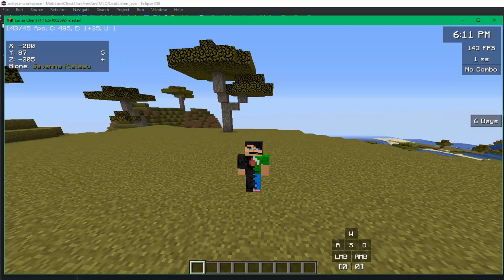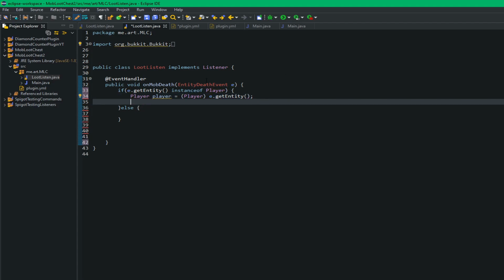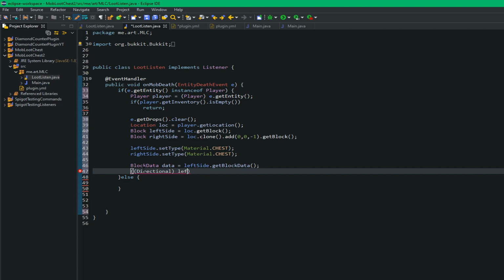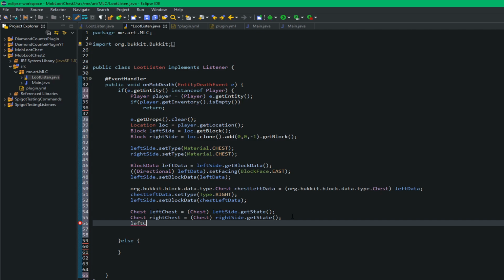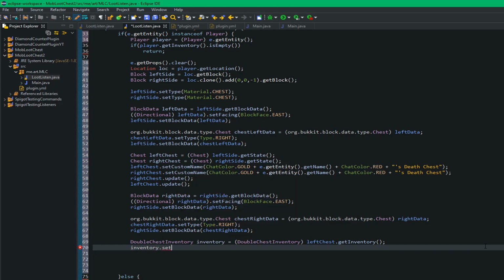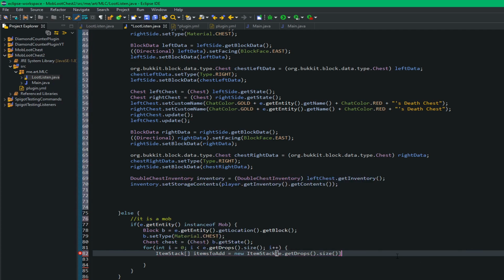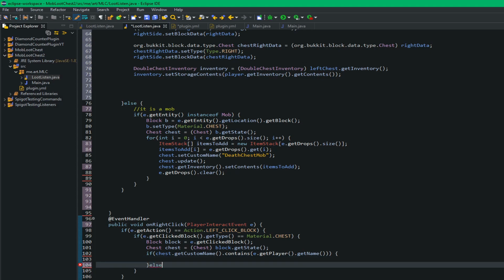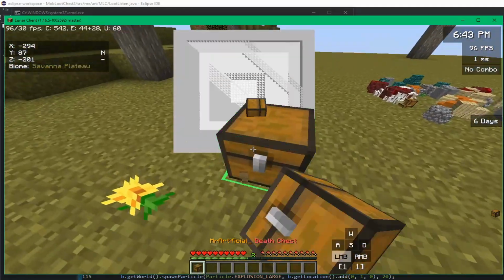Spigot Coding For Beginners: PT.5 Coding a Loot Chest Death Plugin!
Hey guys I'm back with another vid. Today i will be making a special loot chest death plugin, this is a longer video(working on shortening them), so make sure you watch to the end to get all the details. !BELOW ARE HELPFUL LINKS FOR YOU TO USE FOR THE CODING!

Use this video for creating a test server that video will show u everything, instead of using the server jar he uses in the vid use the jar downloaded above at serverjars.com!

TIME STAMPS
4:00 Intro
4:40 Project Overview
18:21 Creating chest for player
24:28 Creating chest break function
30:09 Testing final product
30:40 Finishing off

I think i have fixed a bunch of huge issues with the recording and i have made it very quality. I hope you all enjoy!